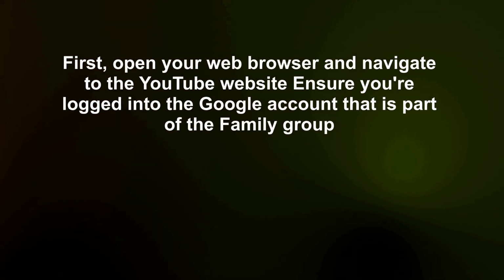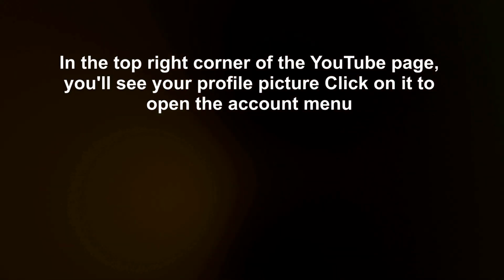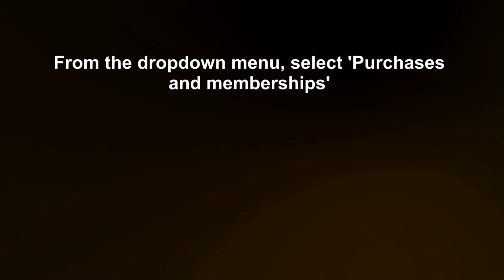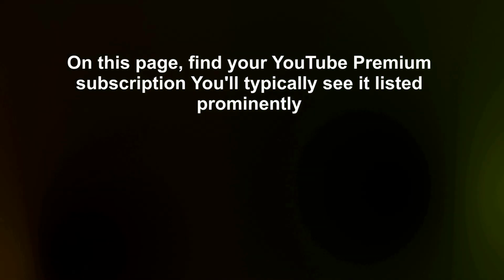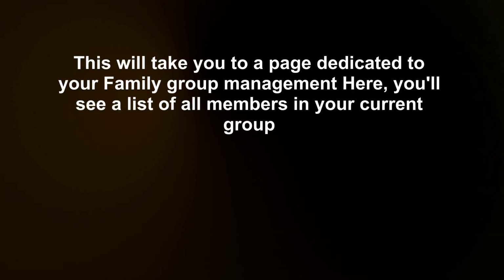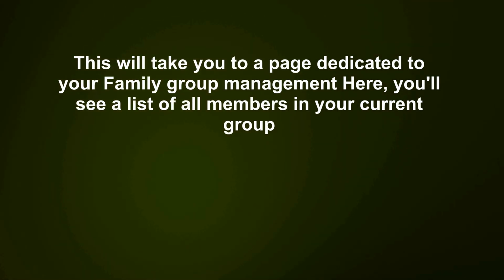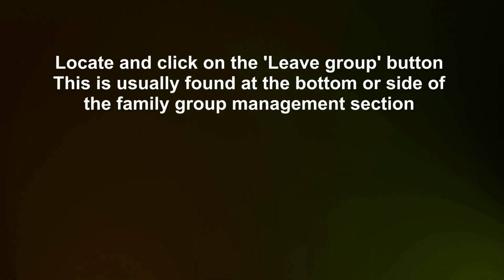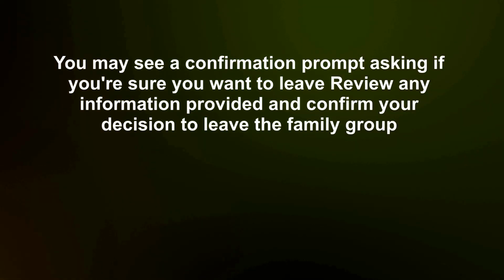How To Leave YouTube Family Premium Group - GUIDE!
How To Leave YouTube Family Premium Group allows independent subscription management, providing individual benefits and billing, by navigating to account settings and selecting the option to leave the family group.

00:00 Intro.
00:11 Tutorial Overview
00:20 Navigate to YouTube Website
00:30 Access Account Menu
00:43 Select 'Purchases and memberships'
00:59 Locate YouTube Premium Subscription
01:11 Manage Family Group Option
01:20 Family Group Management Page
01:37 Click 'Leave group' Button
01:50 Confirmation Prompt
02:03 Individual Subscription Confirmation